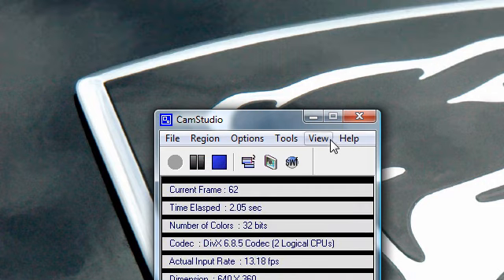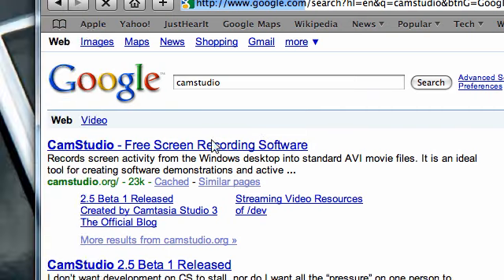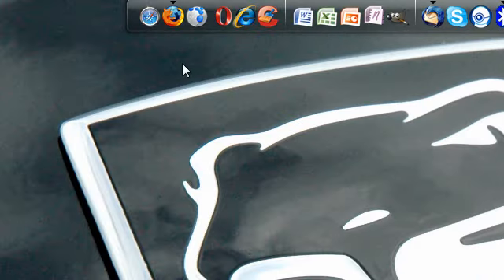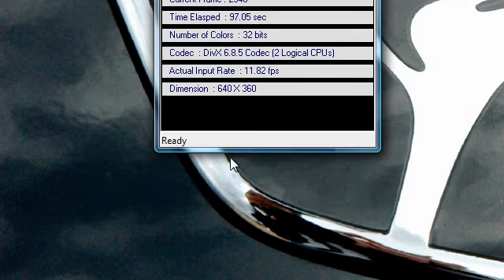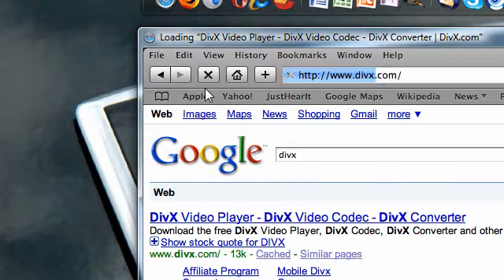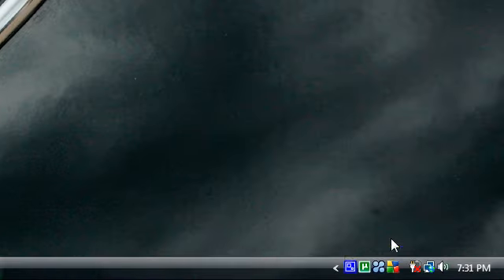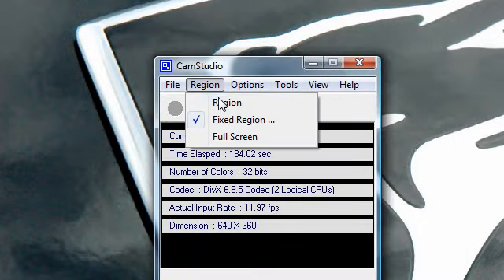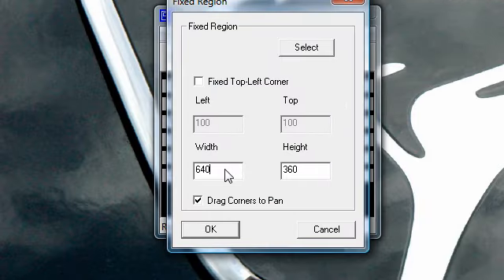Tutorial: Camstudio HQ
This is a brief tutorial on how to record higher quality videos using the Camstudio screen recording software...